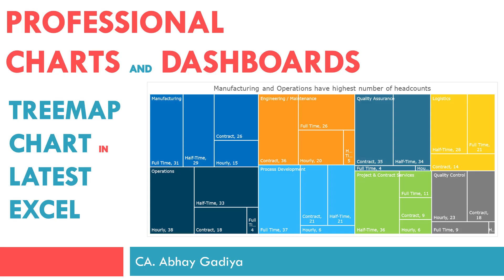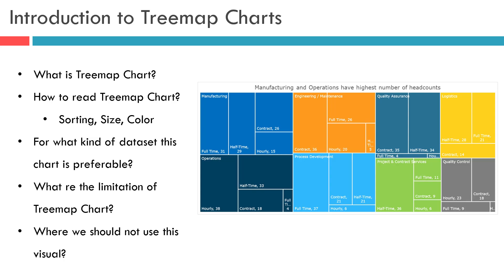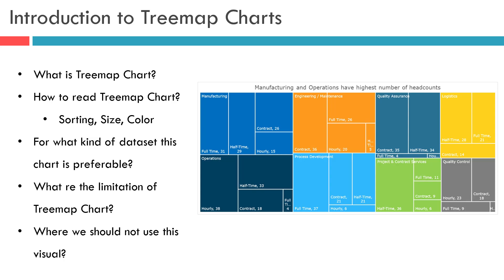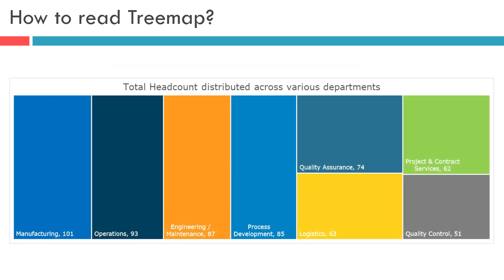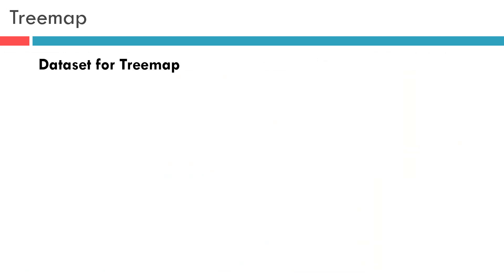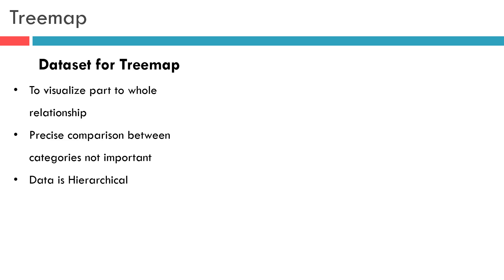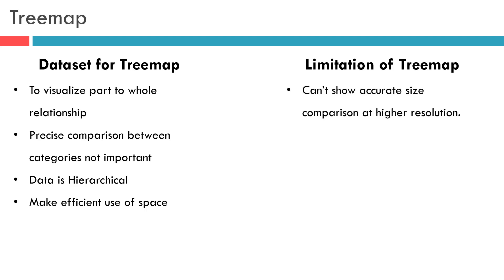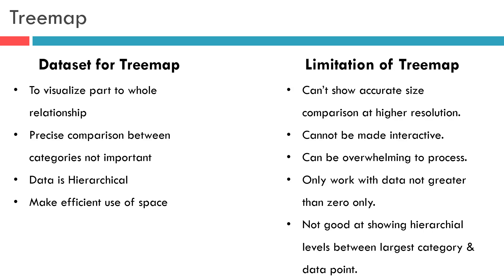Treemap Chart Intro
This is first video for introducing Treemap chart. It explains importance of Treemap, how to read it, Where to use or not use it.